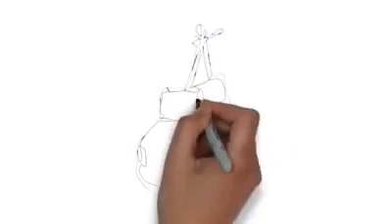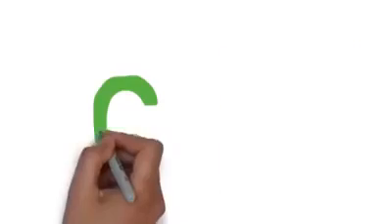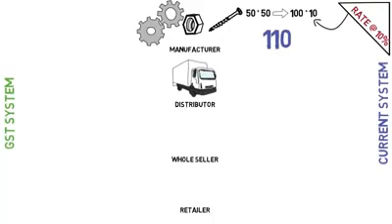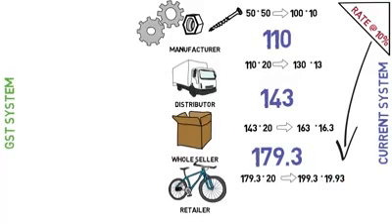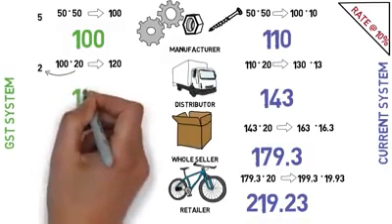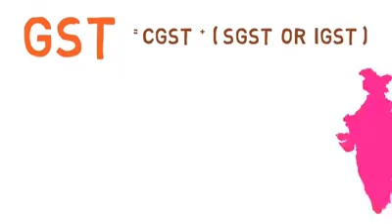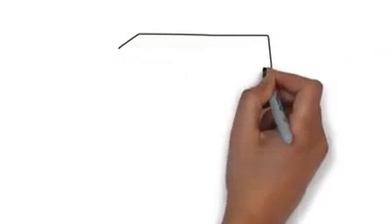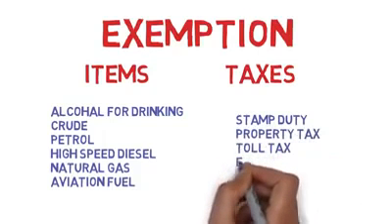Learn GST in Five Minutes || Always Updated || Goods and Services Tax India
The Goods and Services Tax or GST is scheduled to be launched on the 1st of July, and it is set to revolutionize the way we do our taxes. But what is GST and how will it reform the current tax structure?